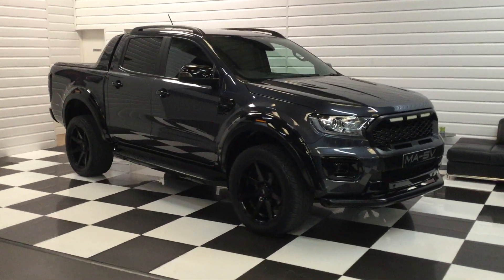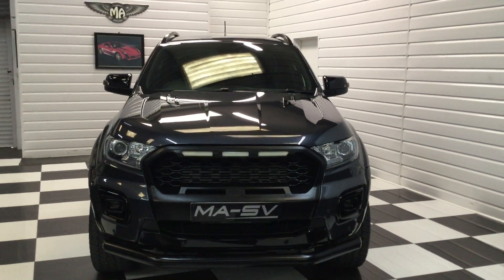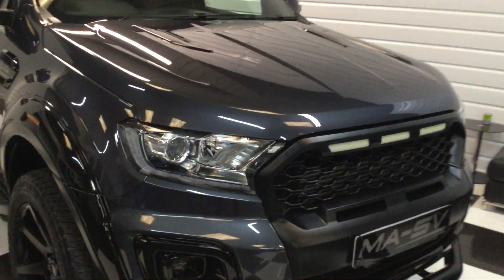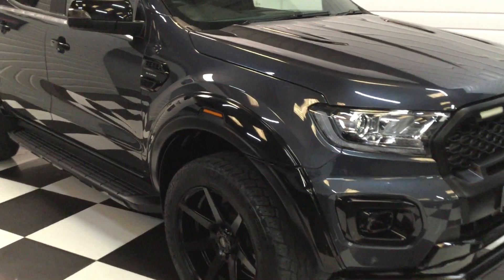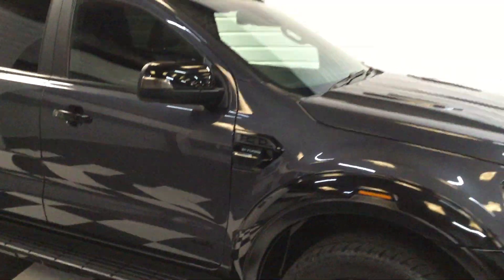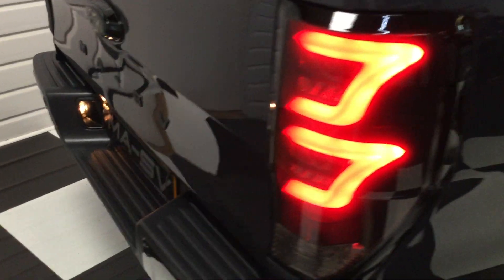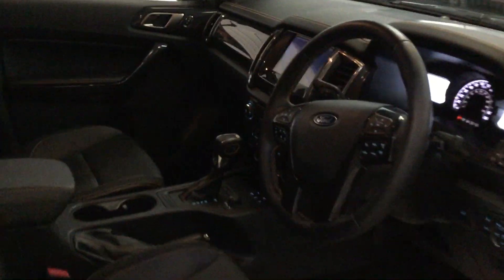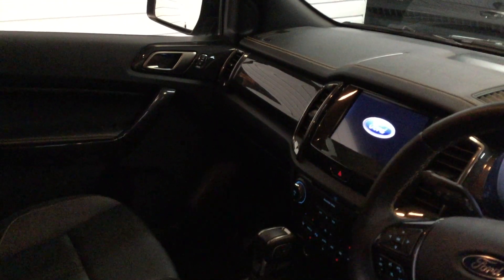2020 (20) Ford Ranger Wildtrak 2.0 Ecoblue 10 Speed Automatic